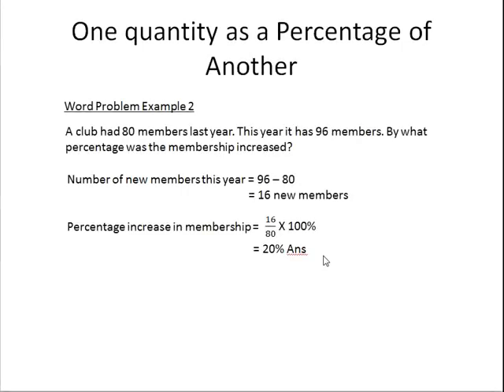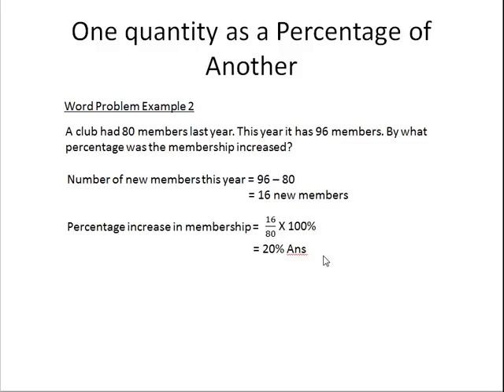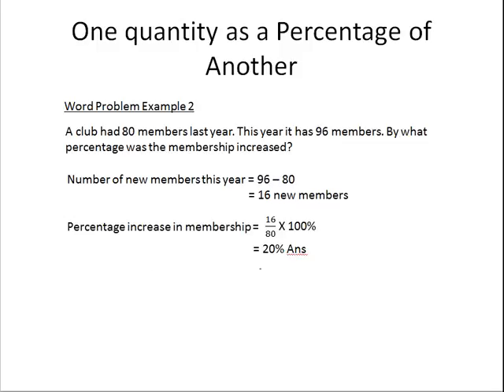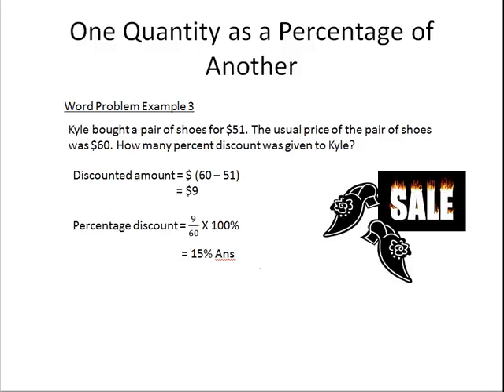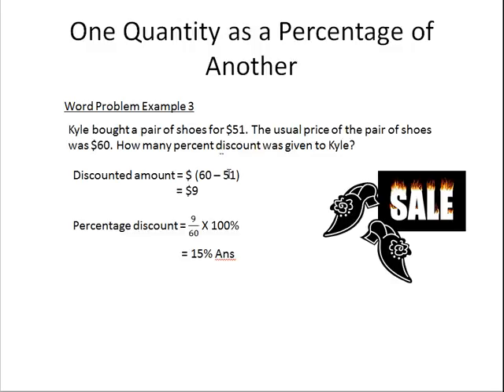example2 and 3 percentage2